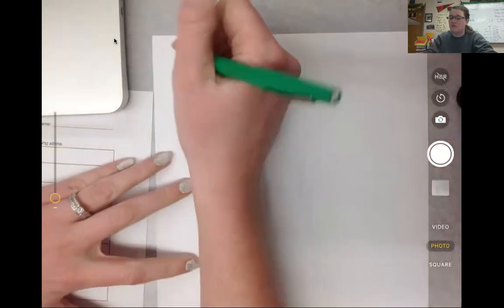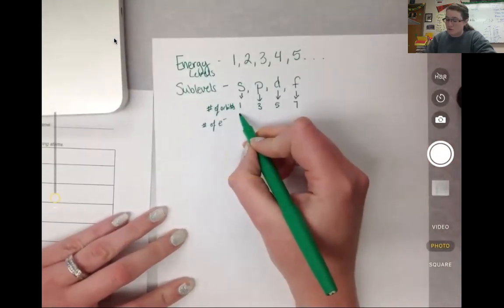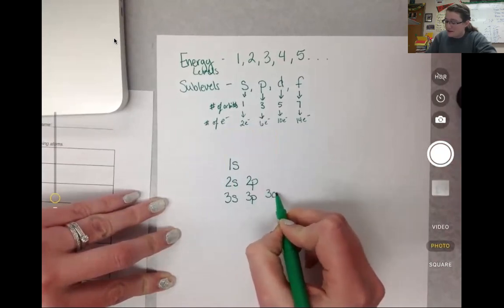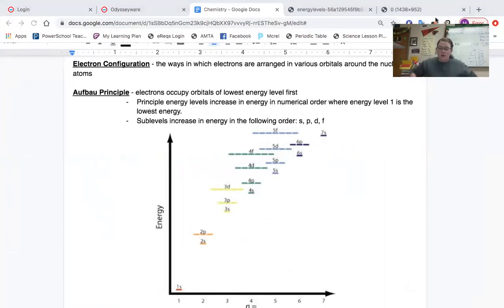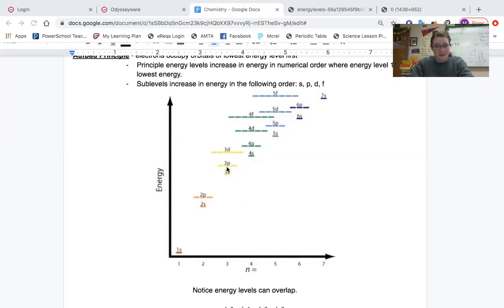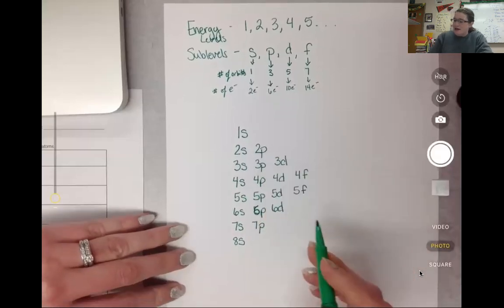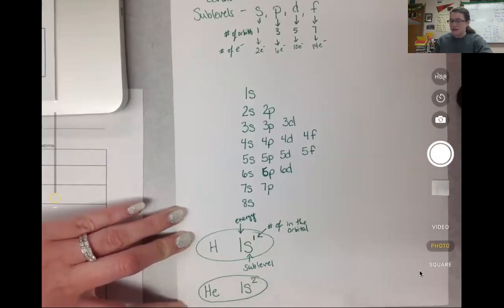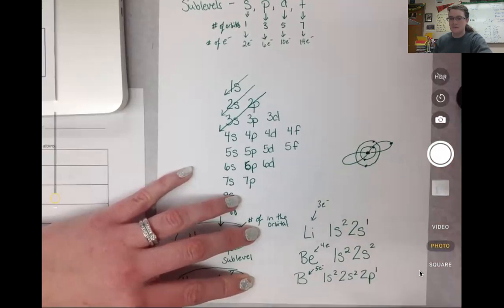Chemistry Day 3 1